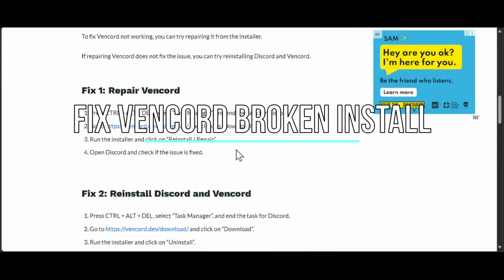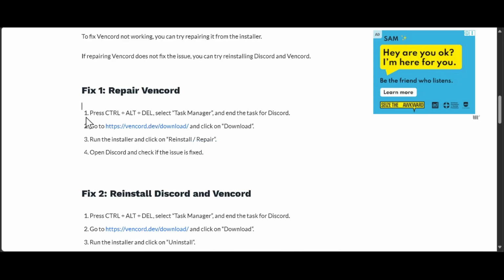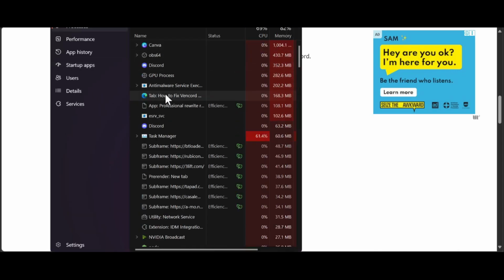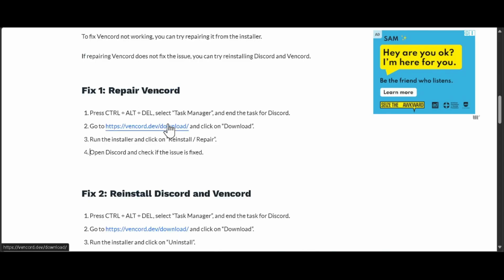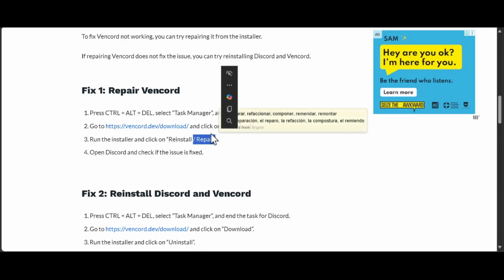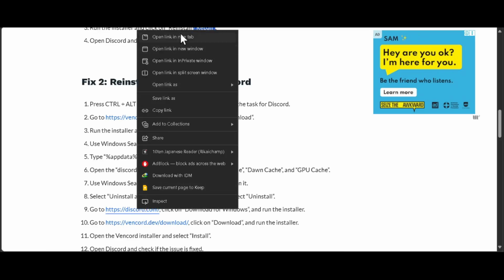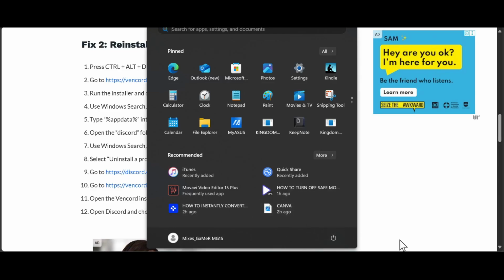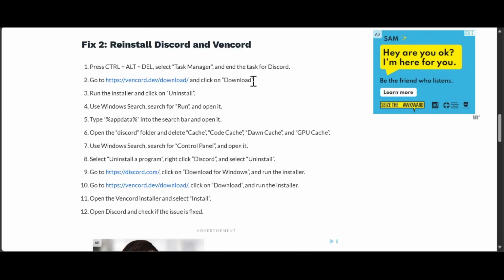NEW: How to Fix Vencord “Broken Discord Install” Error In 2026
Facing the "Broken Discord Install" error with Vencord in 2026? In this guide, we’ll show you how to fix this issue step-by-step and get your Discord working perfectly again. Follow these simple instructions to resolve the error and enjoy uninterrupted access to your Discord account!